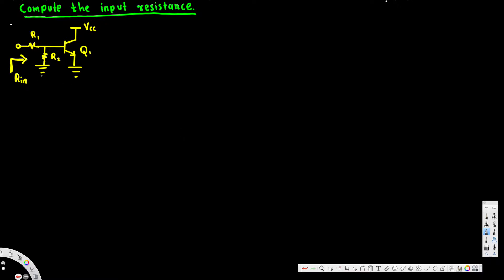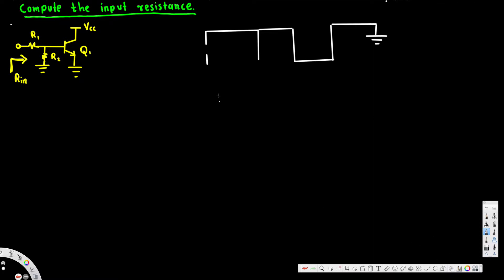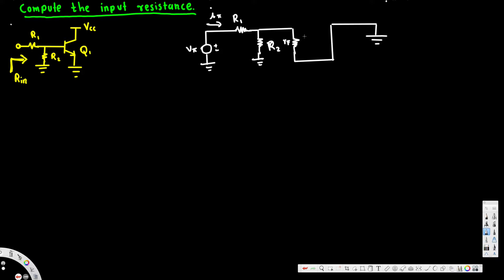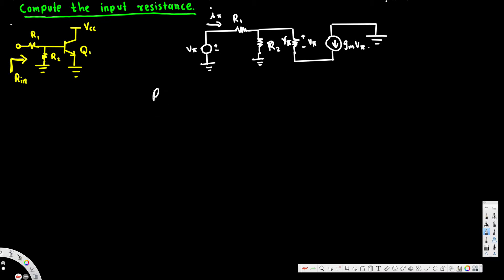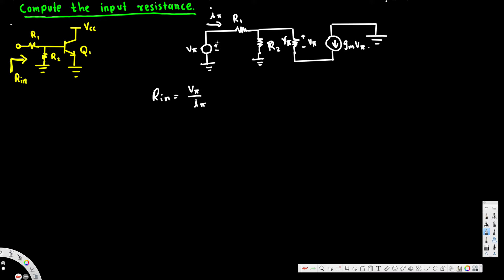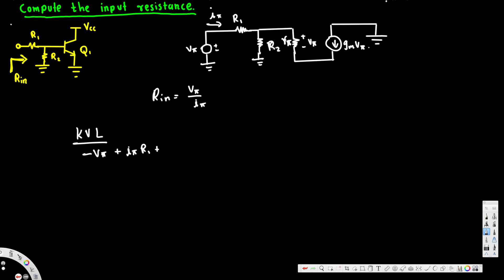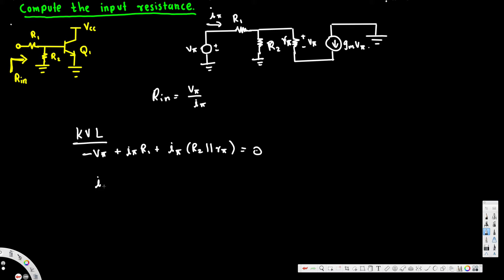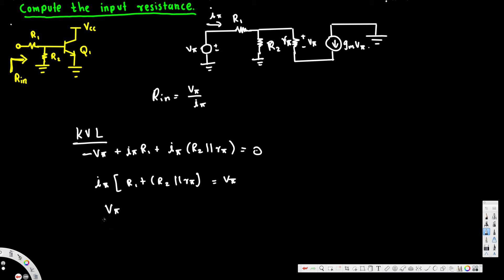Compute the input resistance of the circuits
depicted in Fig. 5.105. Assume VA =∞.